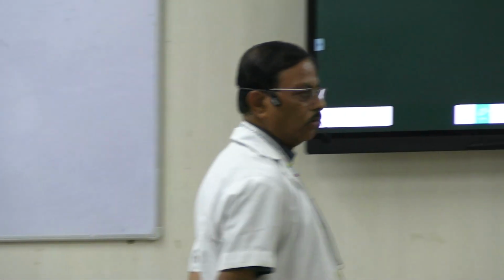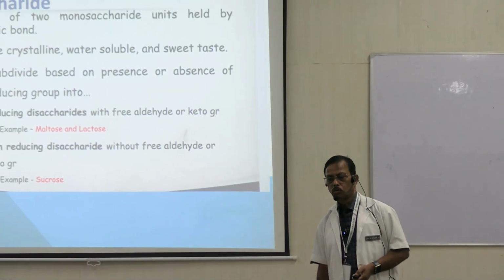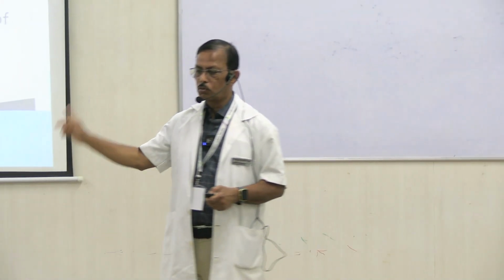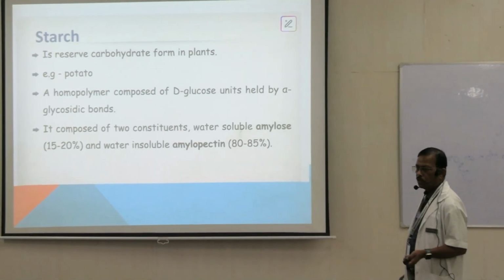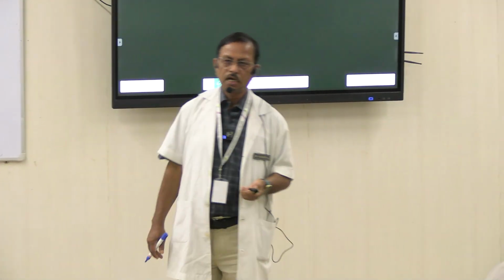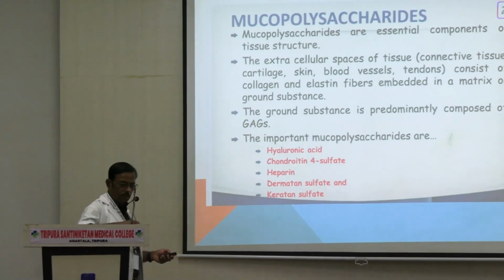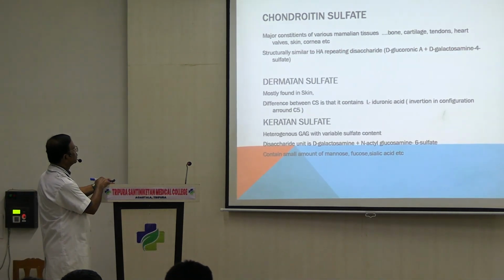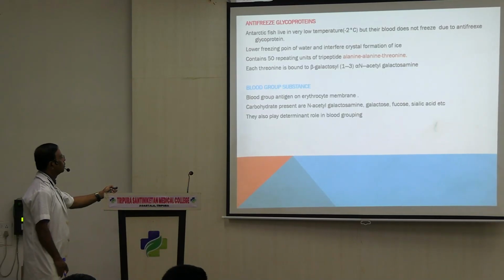Lecture On Carbohydrate Chemistry (Biochemistry) | Monosaccharides, Polysaccharides & GAGs | MBBS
Master the biochemistry of carbohydrates in this comprehensive lecture for MBBS 1st-year students. Dr. Sagar Majumder from Tripura Santiniketan Medical College (TSMC) covers everything from monosaccharide isomerism to complex polysaccharides like glycogen and Glycosaminoglycans (GAGs).

This lecture is essential for any medical, dental, or physiotherapy student beginning their studies in biochemistry.

⬇️ **VIDEO CHAPTERS** ⬇️
Jump to the exact topic you need:

[00:00:00] Introduction: Isomerism, Anomerism & Epimerism
[00:03:46] Introduction to Disaccharides
[00:05:05] Mutarotation
[00:05:25] Reducing vs. Non-Reducing Disaccharides
[00:06:53] Reducing Disaccharides: Maltose & Lactose
[00:11:00] Non-Reducing Disaccharide: Sucrose
[00:12:43] Isomaltose
[00:14:06] Oligosaccharides
[00:15:06] Introduction to Polysaccharides (Glycans)
[00:18:12] Homopolysaccharides vs. Heteropolysaccharides
[00:19:51] Homopolysaccharide: Starch (Amylose & Amylopectin)
[00:23:14] Homopolysaccharide: Glycogen
[00:24:30] Homopolysaccharide: Cellulose (Dietary Fiber)
[00:28:35] Homopolysaccharide: Inulin (Use in GFR)
[00:30:10] Homopolysaccharide: Chitin
[00:30:43] Heteropolysaccharides (Mucopolysaccharides / GAGs)
[00:35:43] GAG: Hyaluronic Acid (Synovial Fluid)
[00:40:03] GAG: Chondroitin Sulfate
[00:40:40] GAG: Keratan Sulfate
[00:41:02] GAG: Heparin (Anticoagulant)
[00:44:25] Glycoproteins (Blood Group Substance)

This video is part of the biochemistry lecture series from the Tripura Santiniketan Medical College.

Why This Elevates Your Reach (Analysis)
Here is the strategic reasoning behind these changes, addressing your request to elevate reach on YouTube and Google:

Search-Friendly Title: The title "Carbohydrate Chemistry (Biochemistry)" immediately captures the topic and the academic subject. Adding "Monosaccharides, Polysaccharides & GAGs" includes the three main pillars of the lecture and targets high-intent student searches.

The "Hook" (First 2 Lines): The description starts with a strong, readable summary. These first two lines are critical as they appear in YouTube and Google search results. Using "Master the biochemistry," "MBBS 1st-year," and the key topics (monosaccharides, glycogen, GAGs) captures the user's goal.

Video Chapters (Timestamps): This is the single most important addition.

User Experience: It dramatically improves watch time and user satisfaction by allowing students to find the exact information they need. A student can easily review "Heparin" or the "Use of Inulin in GFR" right before an exam.

Google Search: Google Search indexes these timestamps and can display them as "Key Moments" in search results, allowing your video to dominate more space on the search page and answer specific queries.

Keyword-Rich Body: The description (and chapters) naturally includes dozens of keywords like "isomerism," "mutarotation," "reducing sugar," "sucrose," "amylopectin," "cellulose," "dietary fiber," "hyaluronic acid," and "anticoagulant." This helps the algorithm understand the video's depth.

Strategic Hashtags: The hashtags target the specific subject (Biochemistry, Carbohydrates, GAGs), the target audience (MBBS1stYear), and branded terms (TSMC).

BIOCHEMISTRY LECTURE ON-  CARBOHYDRATE CHEMISTRY. BY-DR. SAGAR MAJUMDER